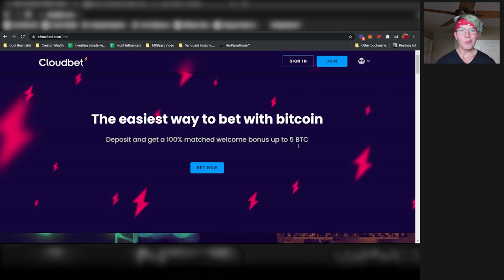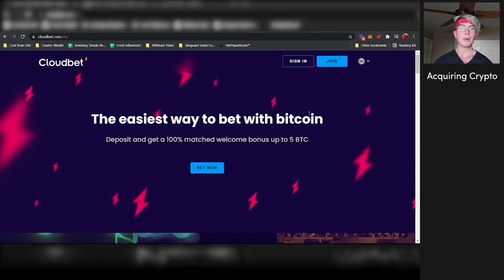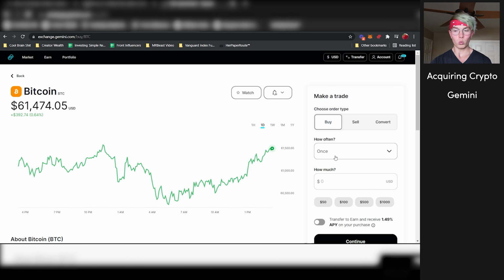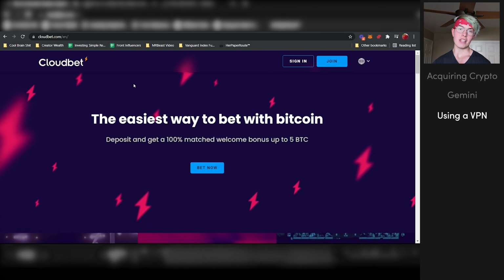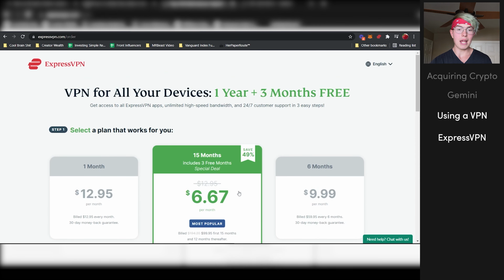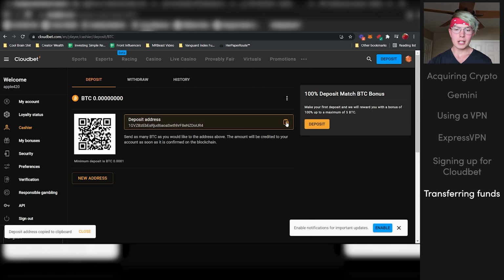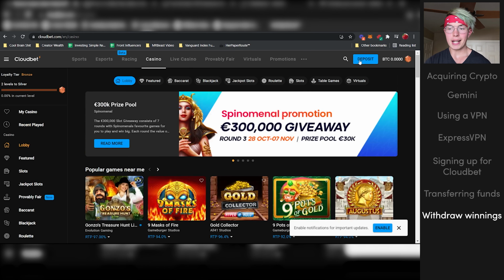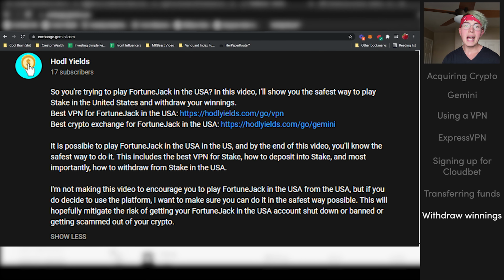How To Safely Play CloudBet in the USA [Full Tutorial 2022]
So you're trying to play CloudBet in the USA? In this video, I'll show you the safest way to play CloudBet in the United States and withdraw your winnings.

It is possible to play CloudBet in the US, and by the end of this video, you'll know the safest way to do it. This includes the best VPN for CloudBet, how to deposit into CloudBet, and most importantly, how to withdraw from CloudBet in the USA.

I'm not making this video to encourage you to play CloudBet from the USA, but if you do decide to use the platform, I want to make sure you can do it in the safest way possible. This will hopefully mitigate the risk of getting your CloudBet account shut down or banned or getting scammed out of your crypto.